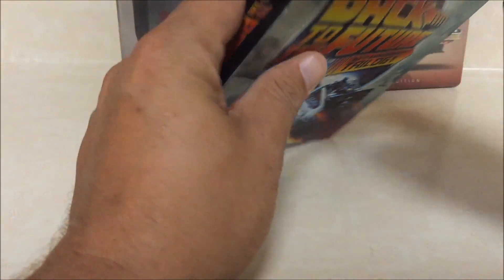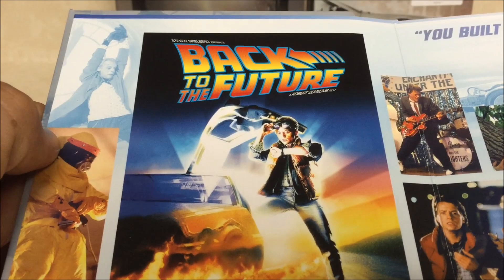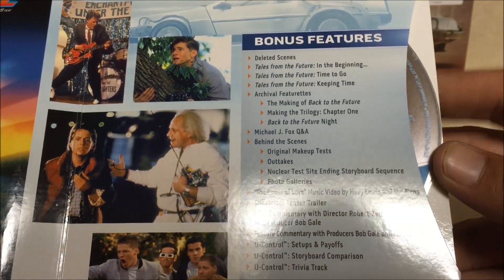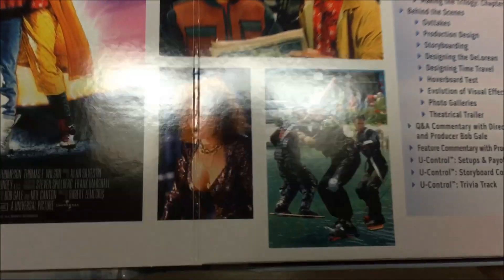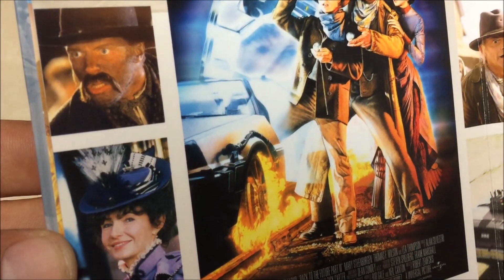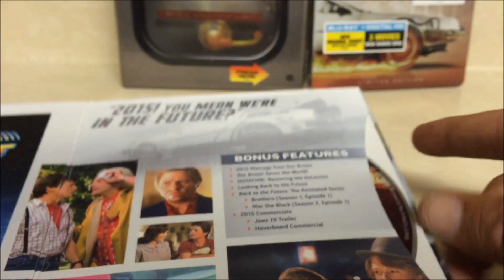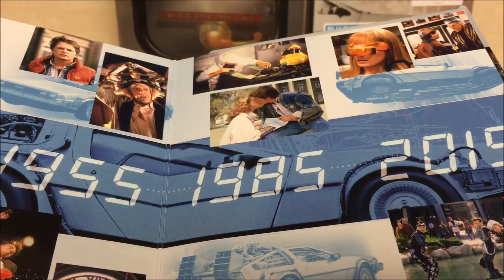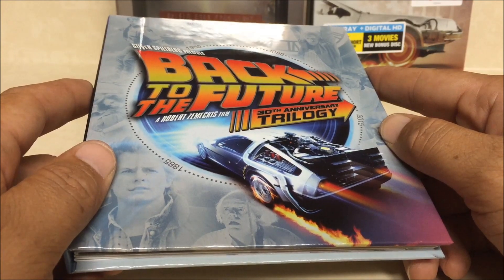Back To The Future 30th Anniversary Trilogy Blu Ray Set | UNBOXING !!!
Unboxing begins at 2:40!                                                                    Leo The Video Game Guy shows off the newly released Back To The Future 30th Anniversary Edition Set, as well as the Target Exclusive Steelbook and the Back To The Future: The Complete Adventures limited edition box set.

A Leo The Video Game Guy Production. All production and editing created by Leo The Video Game Guy.